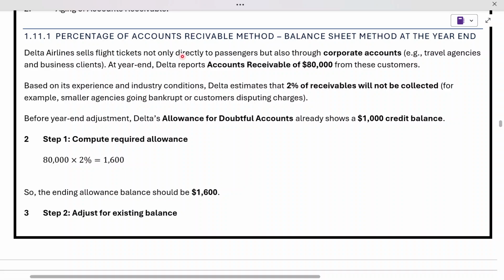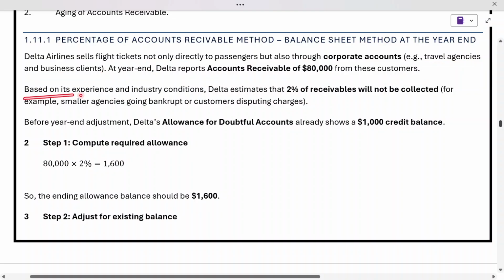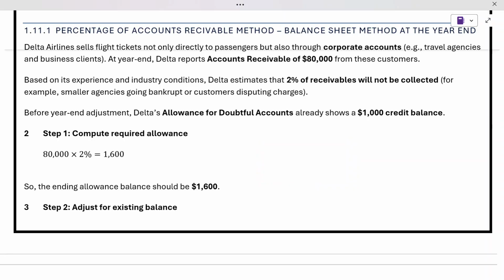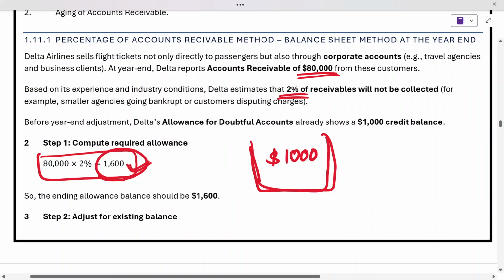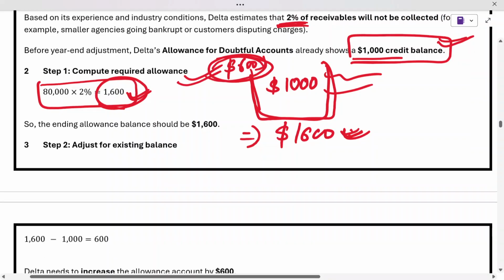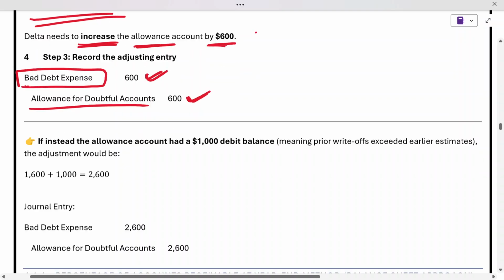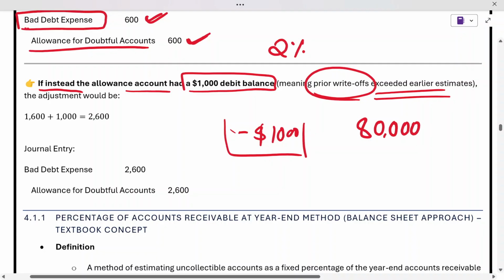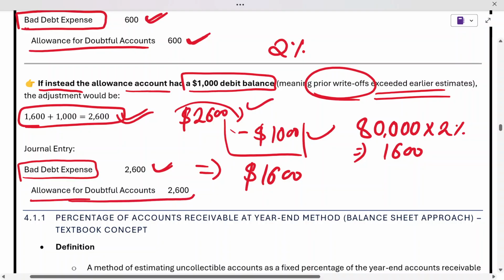12. Percentage of Accounts Receivables Method - Accounts Receivables - CPA FAR Course